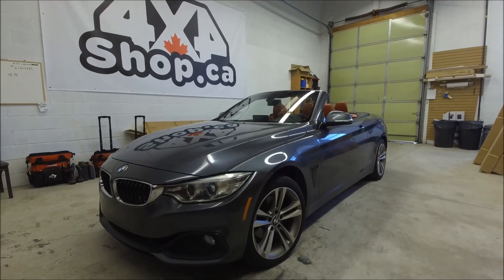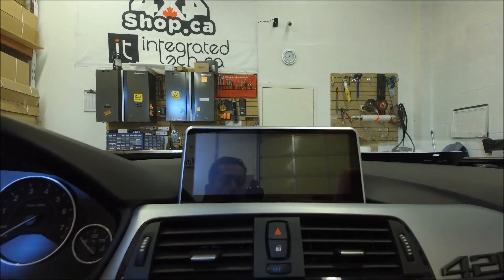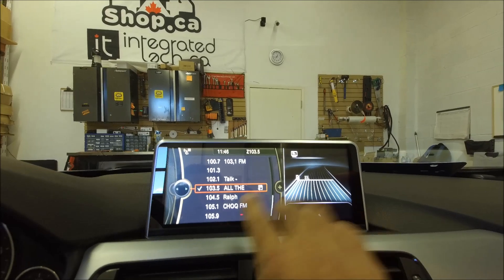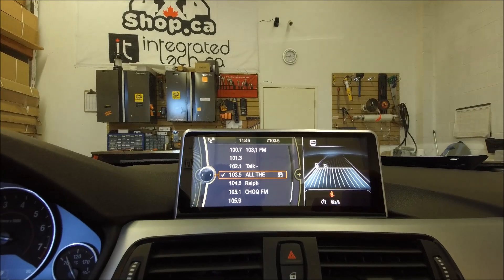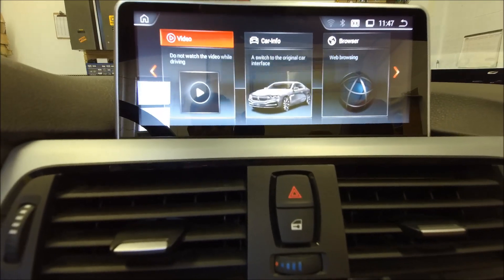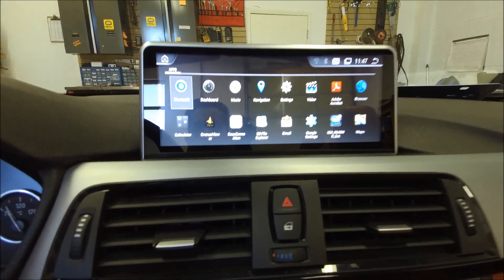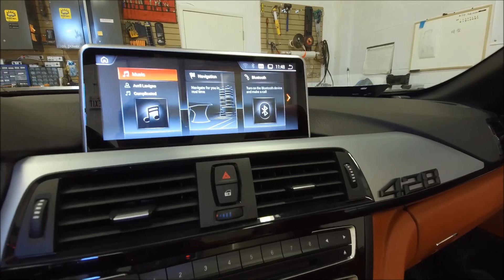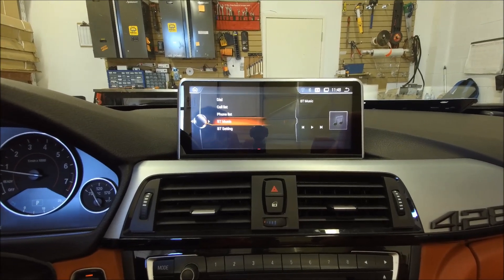10.25" Android Screen navigation and backup camera for BMW 4 series convertible